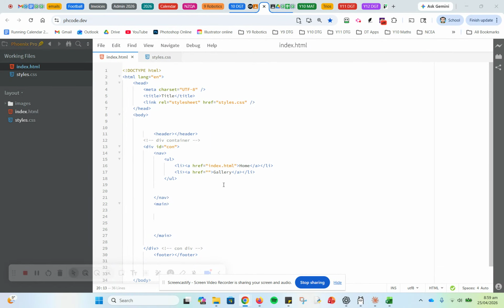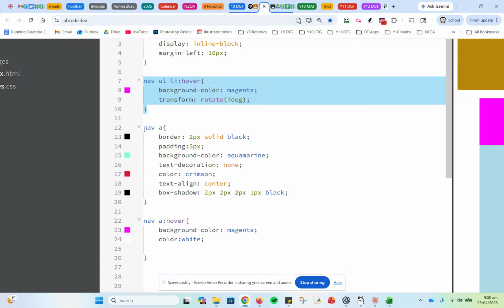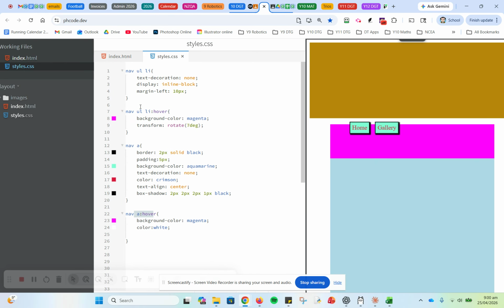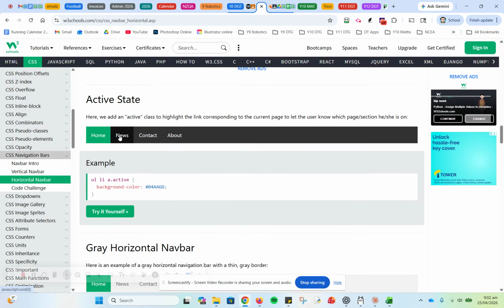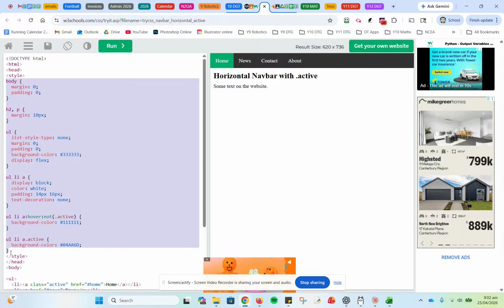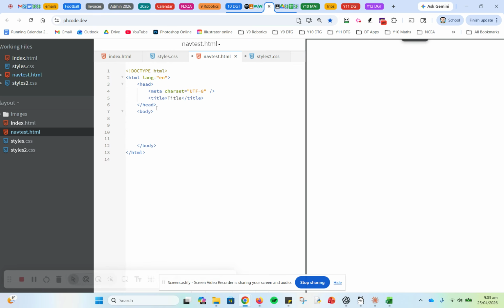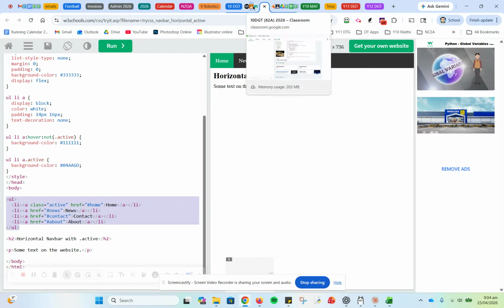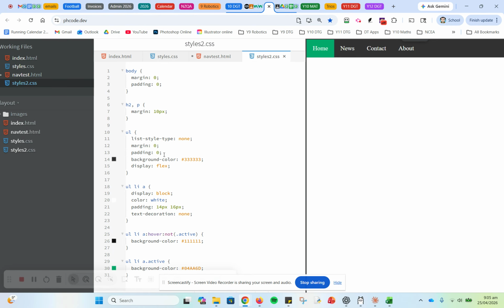Web development - Navigation Menu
Using W3Schools to help make a navigation menu.